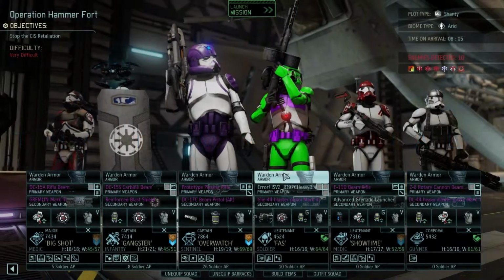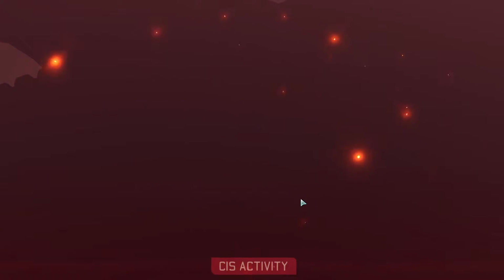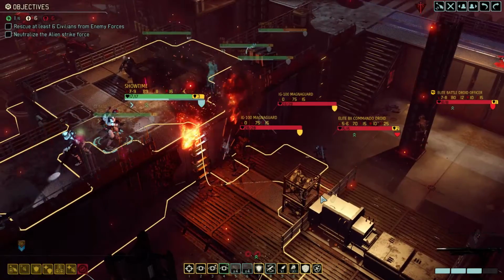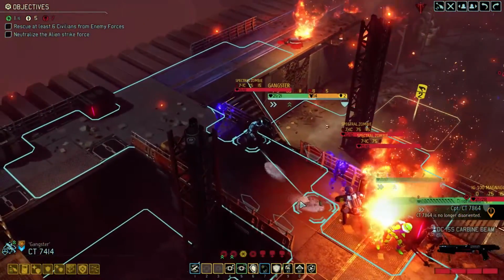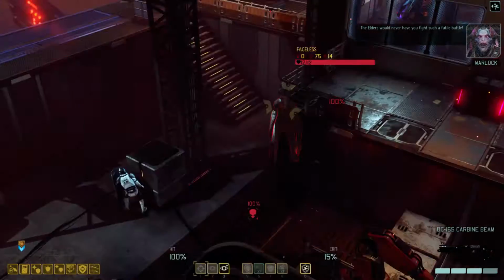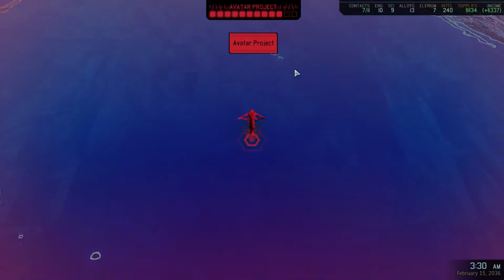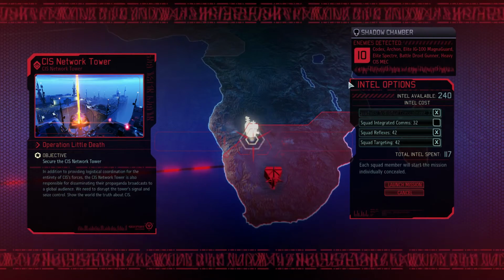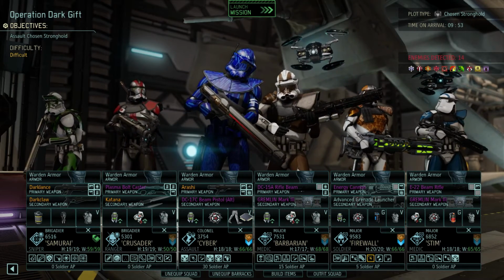Holding Back The CIS Counter-strike! XCOM 2 Legendary Star Wars Clones Season 3 Episode 39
F.A.Q.
Q: How do I submit a character?
A: Please watch this video! In it, you will learn that there are no submissions for this series!

Q. The Campaign has started, can I still submit?
A. NOPE! :D